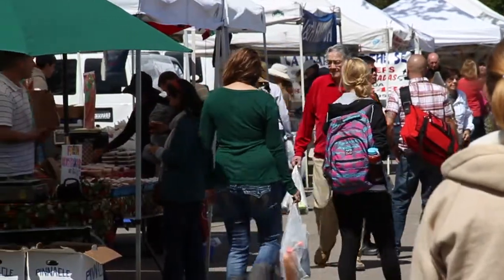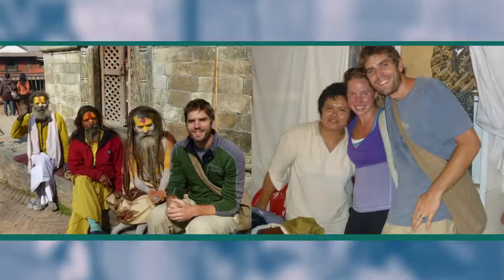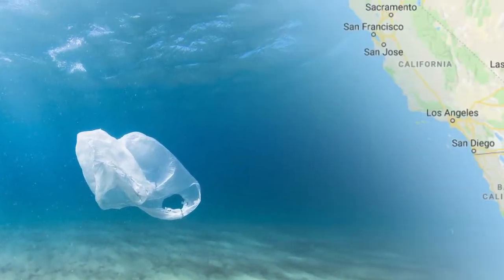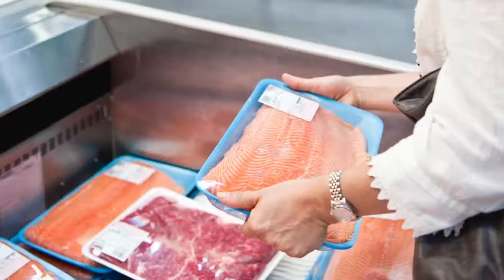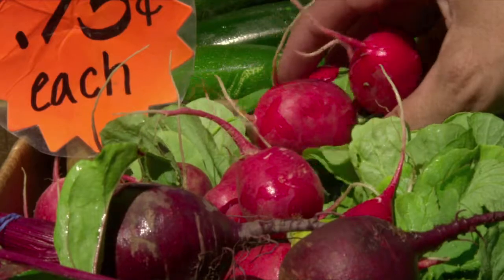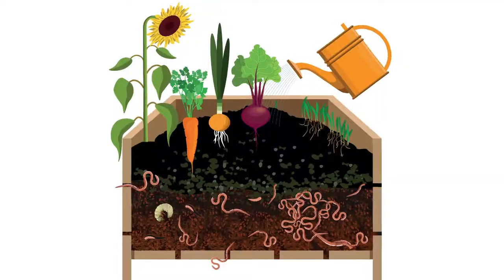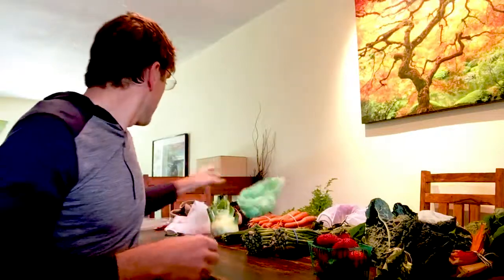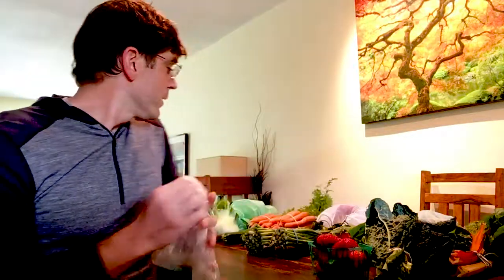In the Bag: Alternatives to Plastic Bag Use